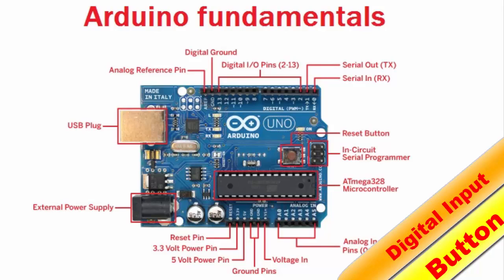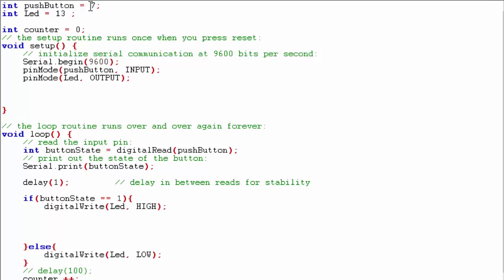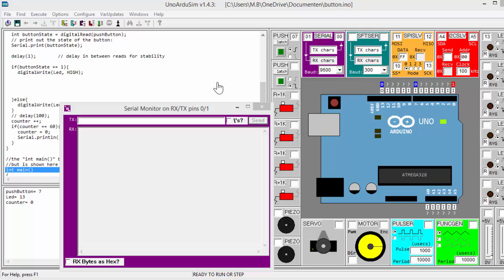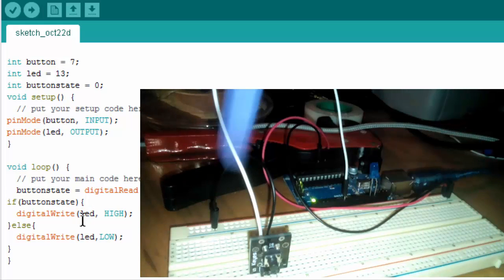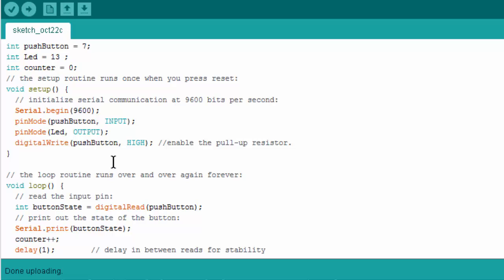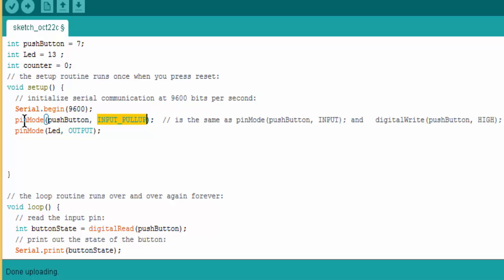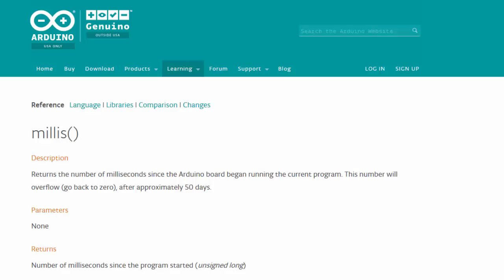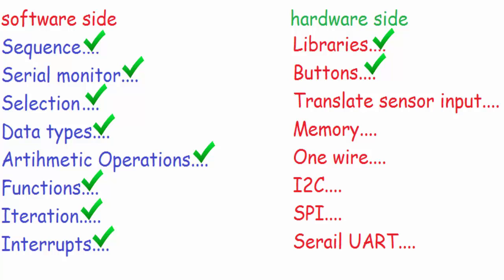Arduino for beginners. Part 12: Digital pins, Buttons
How to setup a button, and how to avoid bouncing.